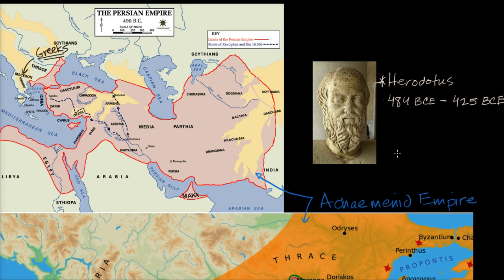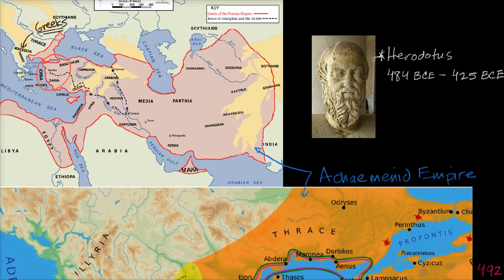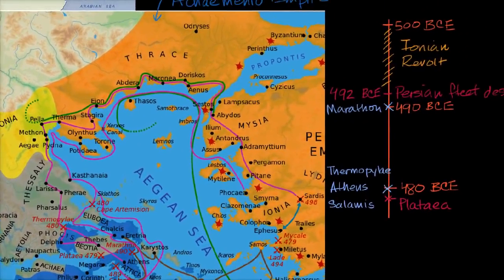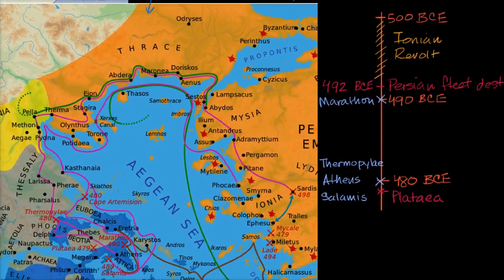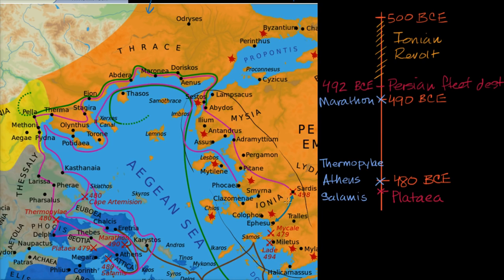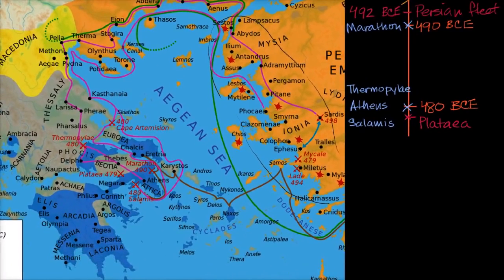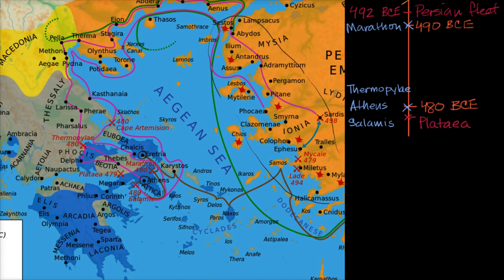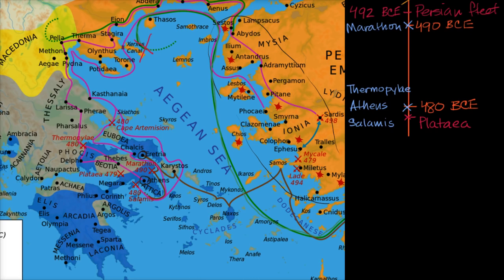Beginning of the Greco Persian Wars